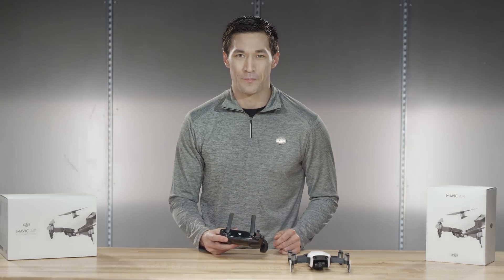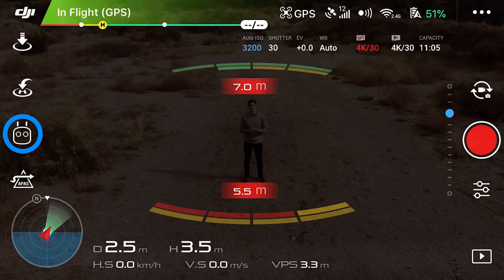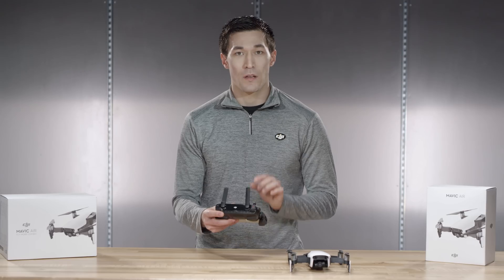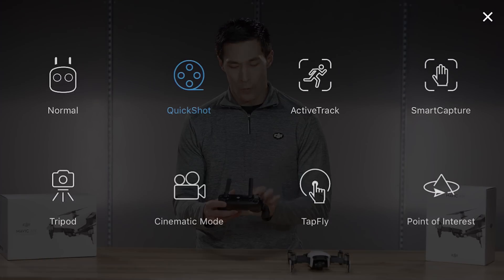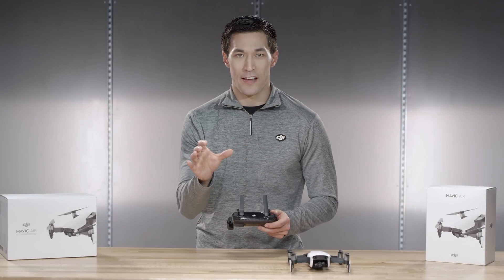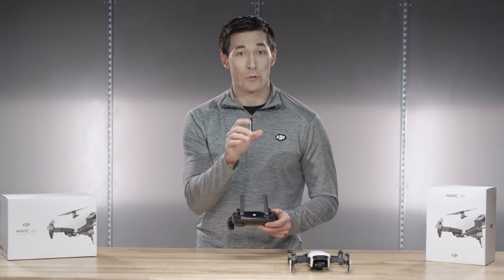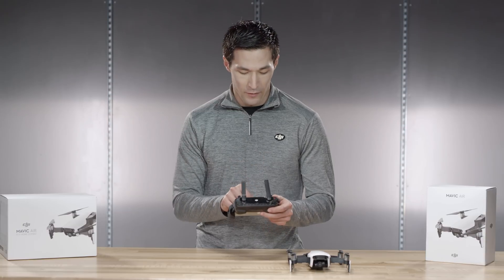DJI - Mavic Air Tutorials, Part 3: QuickShots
Get to know everything about the Mavic Air with this 11-part tutorial series! In this third episode, we introduce two new and exciting QuickShots: Boomerang and Asteroid.